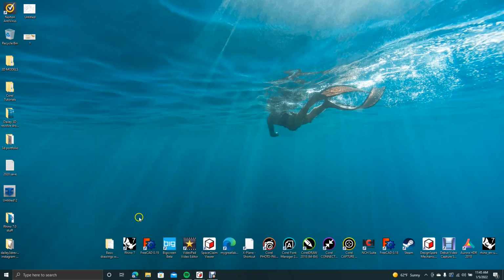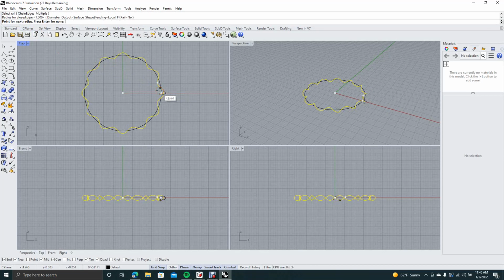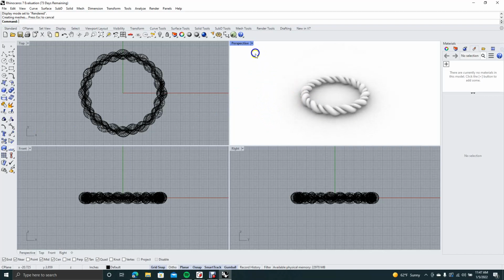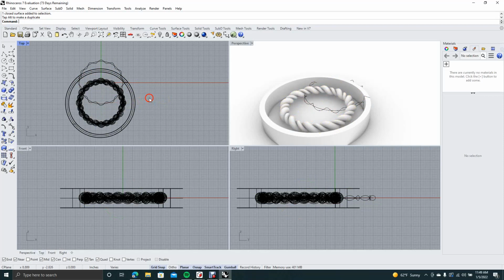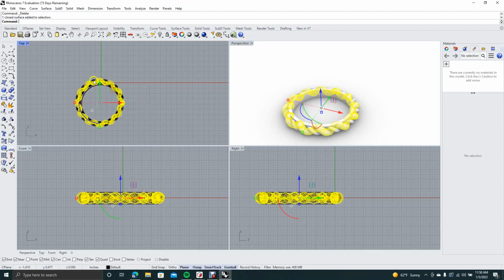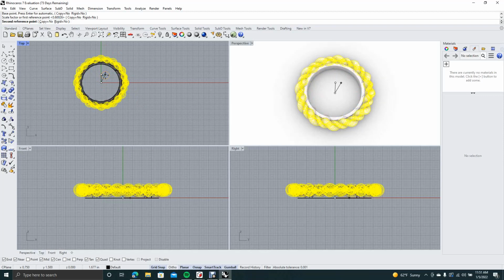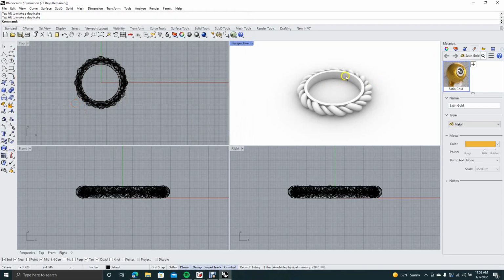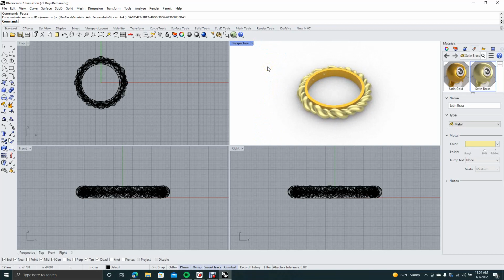How to create a 2-coil rope ring with rhino 7 0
In this tutorial, I will go over the necessary steps to create your own 2-coil rope ring using rhino 7.0. This tutorial will show you how to use the spiral command, and how to use the revolve command. After the ring is finished, I will show you how to add (2) different metal textures to the ring.